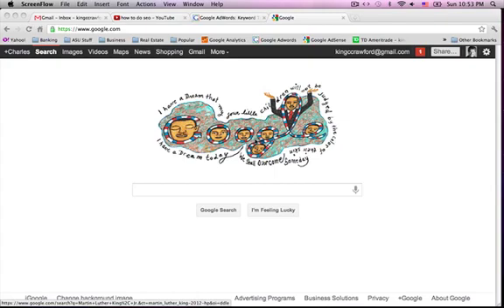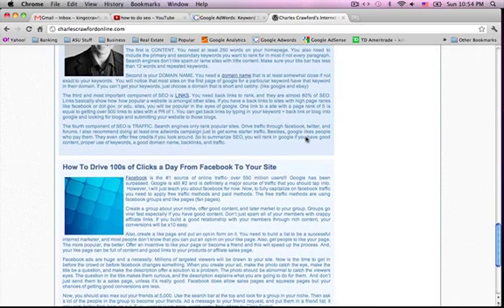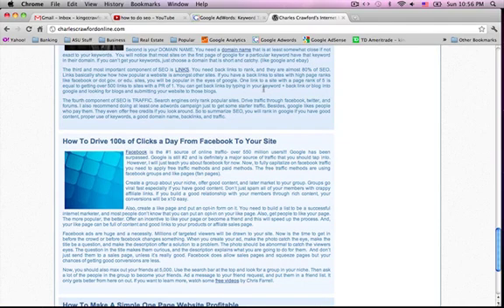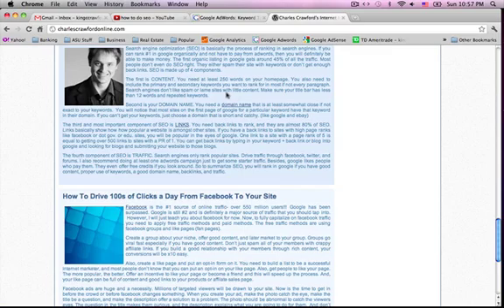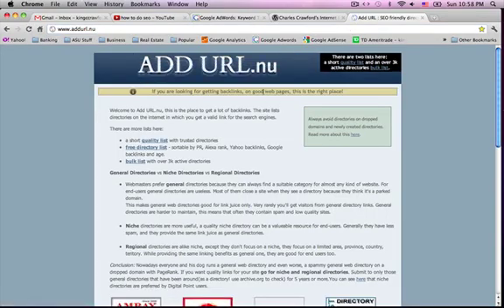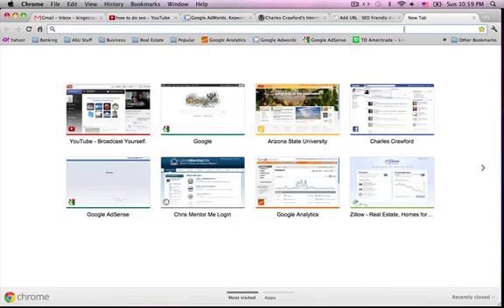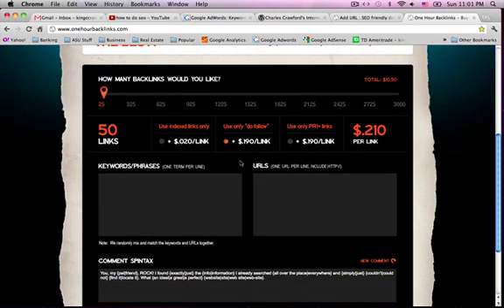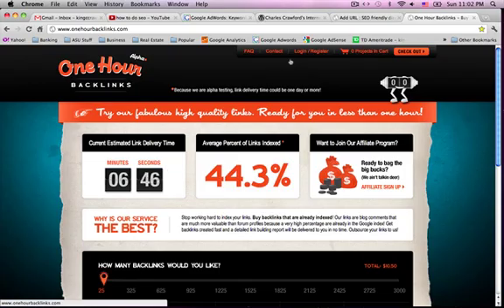What is SEO? - Search Engine Optimization - Learn SEO Tips for 2014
What is SEO? SEO stands for Search Engine Optimization and the best SEO software is SEOmoz Learn several SEO tips for 2012 that actually work in today's fast changing tech world. Search Engine Optimization is the process of ranking #1 in google, youtube, or any search engine. The main components of SEO are

1. Content
2. Keywords
3. Domain Name
4. Backlinks
5. Traffic
6. Social Sharing and Interactivity

The most important element is getting backlinks. To get the best backlinks in the shortest amount of time, use the best SEO software out there called SEOmoz You can use this software (Open Site Explorer) to check your competition's backlinks and then go get those same backlinks. In addition, SEOmoz offers many other benefits such as keyword research and competitive analysis. Plus, SEOmoz has some of the best SEO training. Period. If you have to ask yourself what is SEO?, SEOmoz will have an article just for you.

If you're serious about link building and SEO, use these 2 tools. LINK EMPEROR
I updated this video in 2014, so it's relevant.